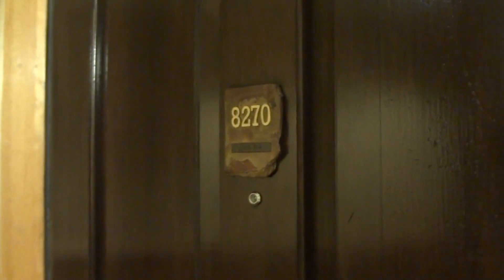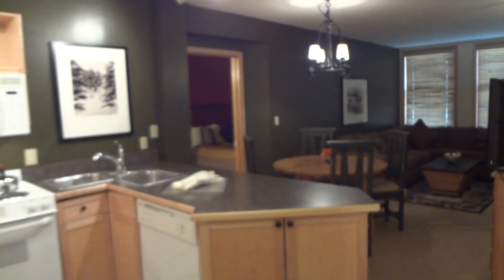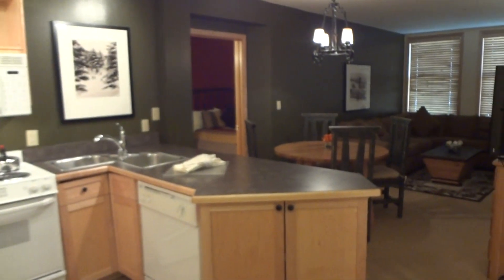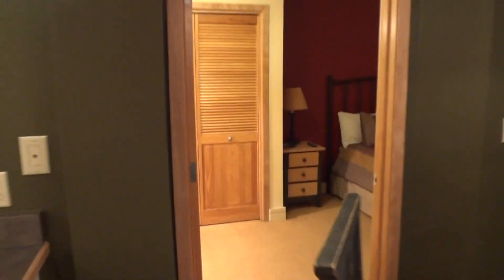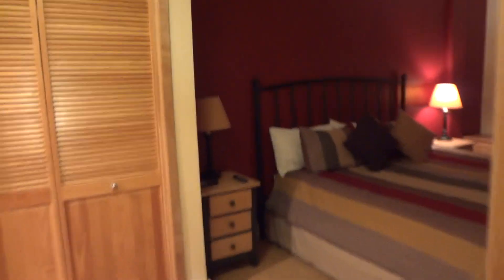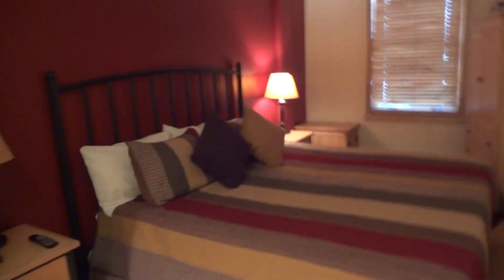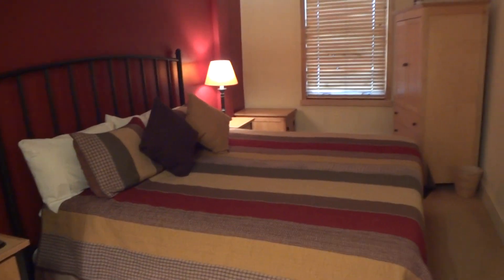Silver Mill 8270 Summit County Mtn Retreats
This penthouse, top floor unit is located in the heart of River Run Village.  It features mountain views, which face north away from the village.  The condo has been recently updated with fresh paint, beautiful sectional sleeper sofa in the living room, flatscreen TV, and gas fireplace making this a wonderful place to relax after an active day of skiing.  You can also relax on the spacious balcony and take in the fresh mountain air.  We know that good night's sleep is essential while you are on vacation, so you will find a king sized bed with 3 inch memory foam mattress topper in the master bedroom.   The master suite also features cable TV, as well as a private bathroom with double sinks.  The Guest bedroom features 2 twin beds and cable TV, which is perfect for families traveling with children. There is a full guest bath with shower/tub combination complete with plenty of linens.  The full kitchen is open to the living room and has everything you need to cook a meal away from home!

PROXIMITY TO ACTIVITIES (5 Stars) Silver Mill is conveniently located in the heart of River Run Village. It is just steps from restaurants, ski rental shops, specialty shops, and Starbucks. If you are traveling with young children, the Keystone Children's Center is located on the ground floor of Silver Mill. In 2008, a new high-speed, 8 person gondola was constructed to move passengers up the mountain 40% faster. Silver Mill is now even closer than before. Walk 100 yards out of the building, and you will be there.

BUILDING QUALITY & AMENITIES (5 Stars) After a long, active day, you can enjoy the many amenities that Silver Mill has to offer. The beautiful recreation room has a pool table, sitting area, and TV. Soak your tired muscles in the large 16 person hot tub, or one of the two 8 person hot tubs. Then enjoy the sauna located inside the building near the hot tubs. Silver Mill guests can also enjoy the heated pool with spectacular views of the ski slopes at neighboring Dakota Lodge.